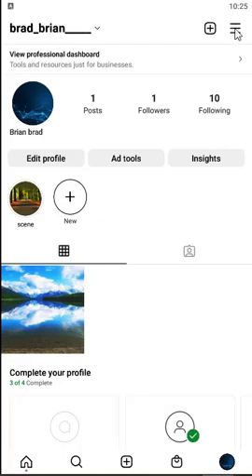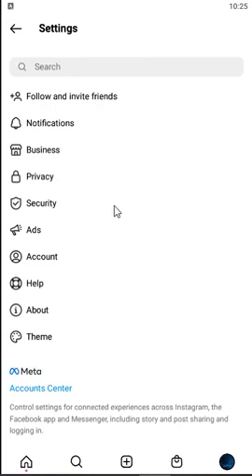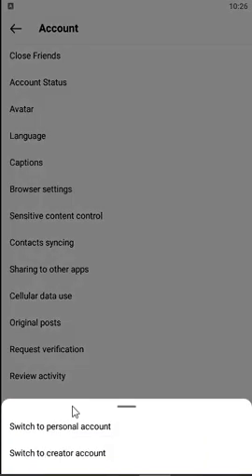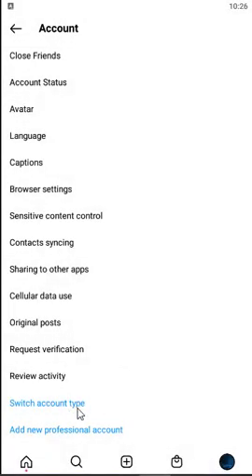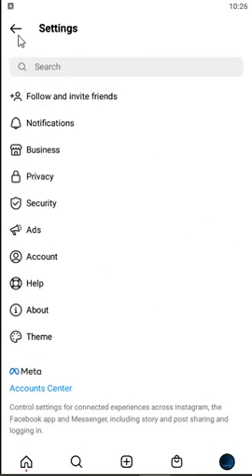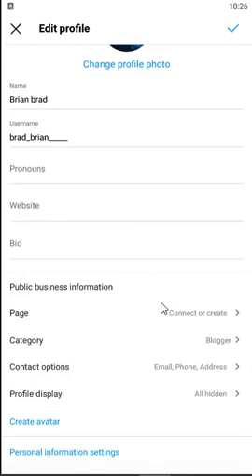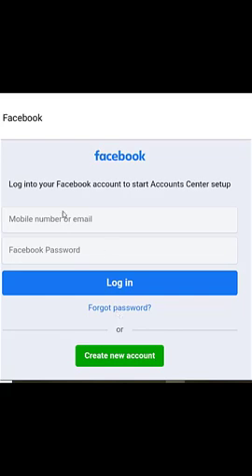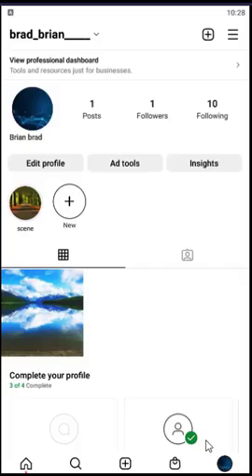How to Link Instagram to Facebook | Link Instagram & Facebook2022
This video guides you through the exact steps on how to link Instagram to Facebook. To do so, you need to go to the three lines on the top right corner and go to settings. Then click on account and if you scroll down you can see an option called switch account type. You can either create a new facebook account or connect to an existing one from here.